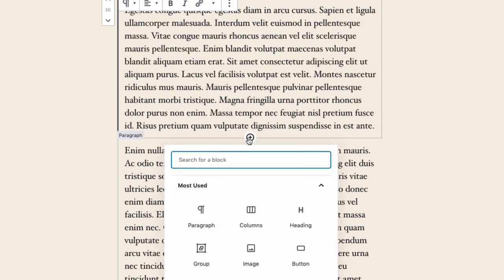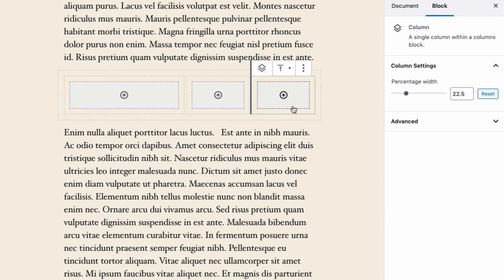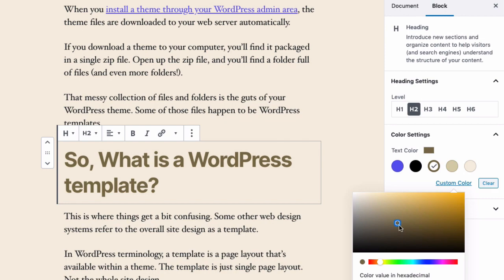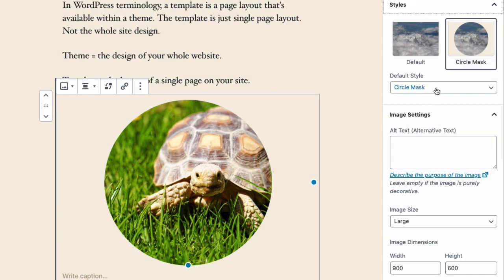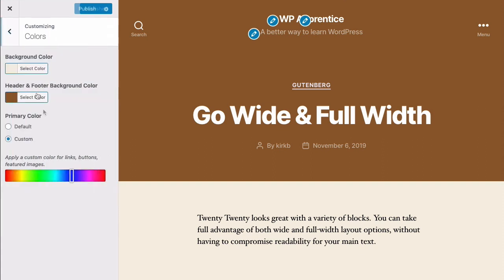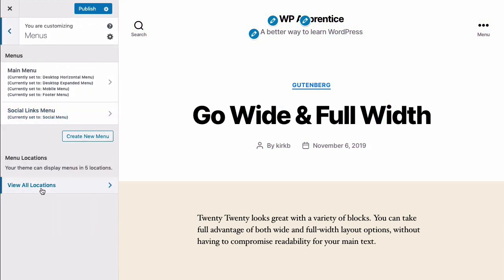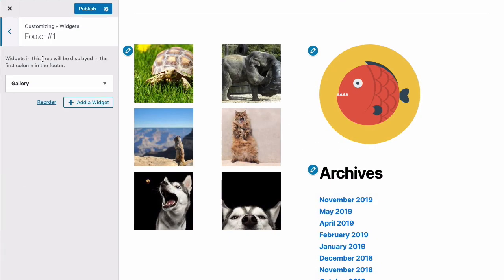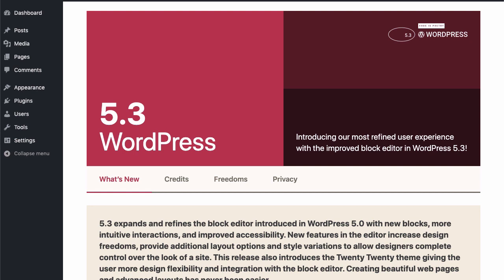WordPress 5.3 Briefing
A quick overview of the latest WordPress release. Get the free WordPress Quick Start course @ WP Apprentice